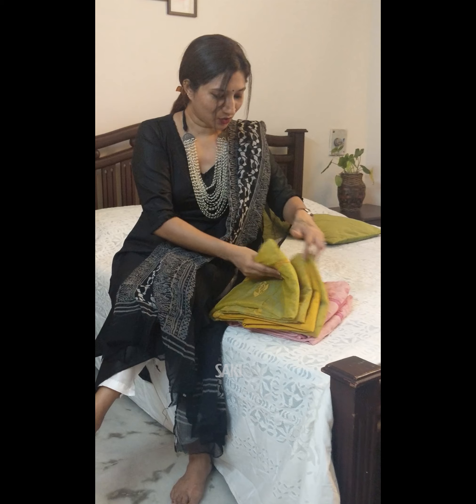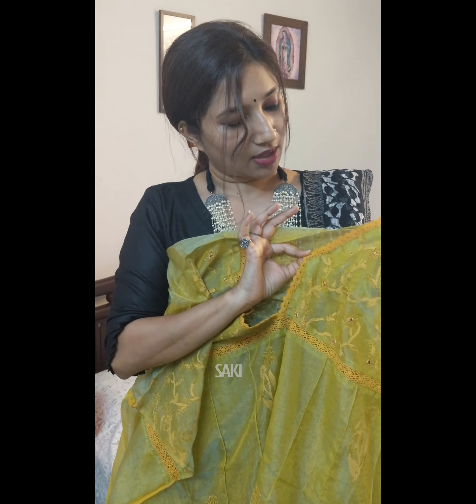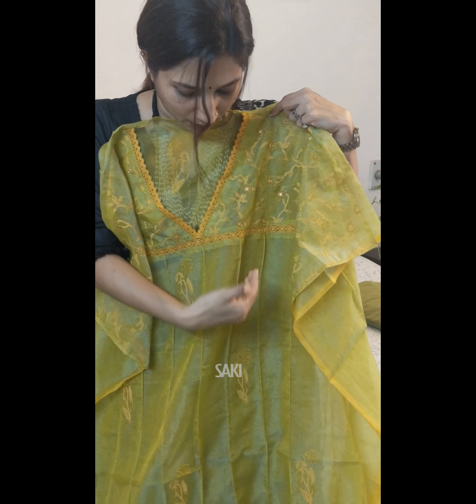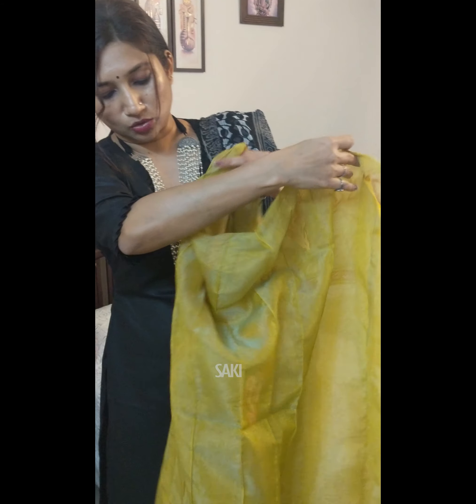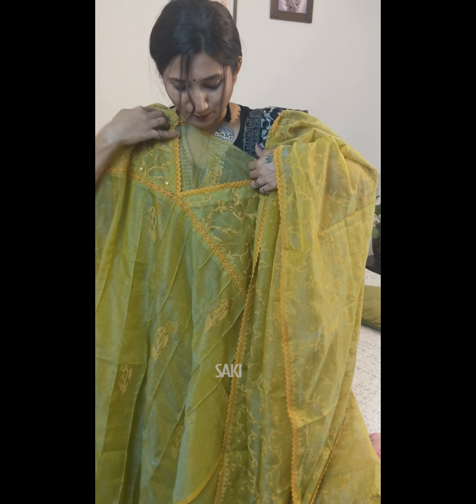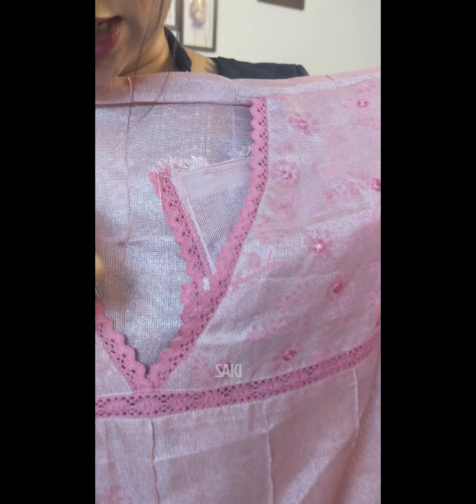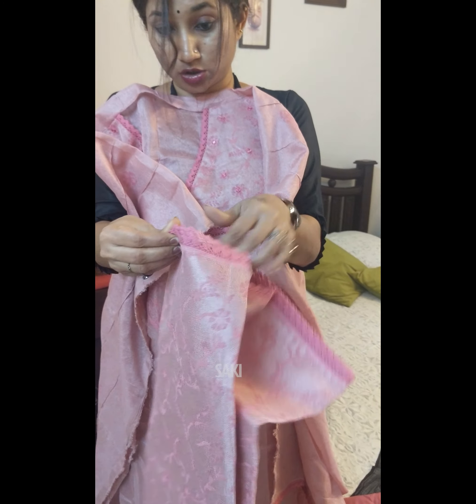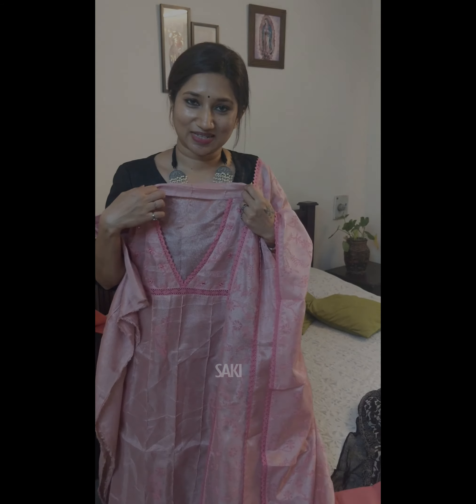ELEGANT ORGANZA|TISSUE TUSSER SUIT SETS|UNSTITCHED MATERIALS